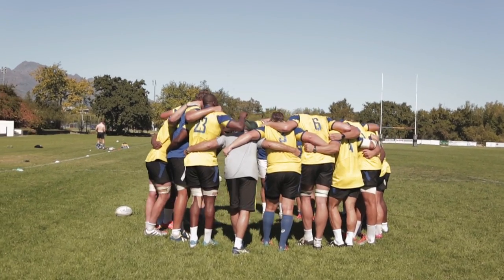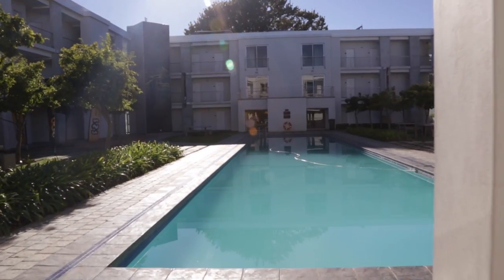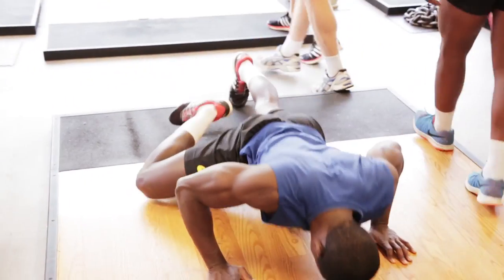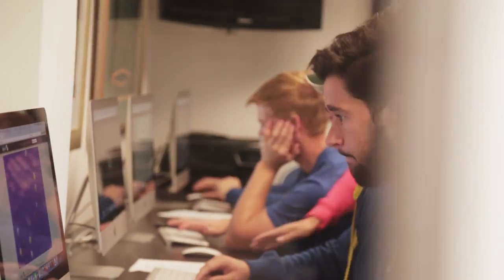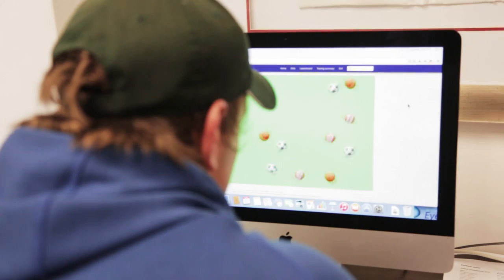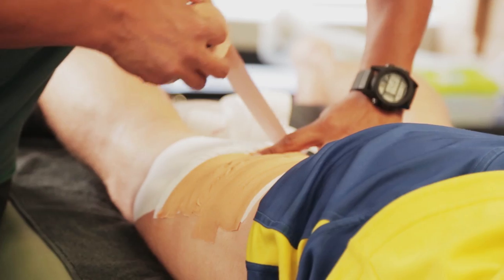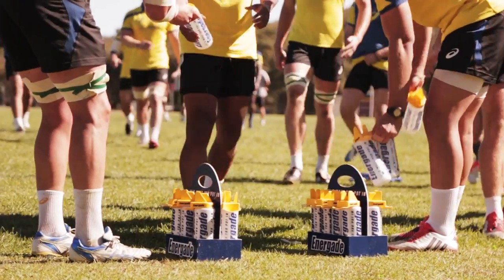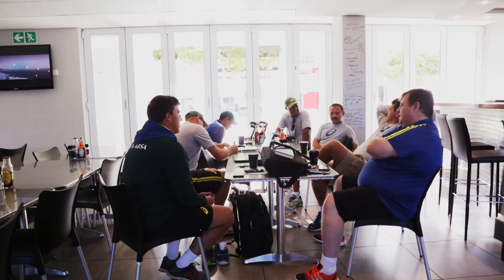Journey to Greatness BuildingBoks Part 1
Take a look behind the scenes at what goes into building a Springbok. The Junior Boks prepare for the U/20 World Rugby Championship in Italy.